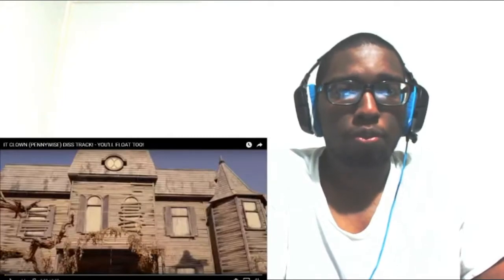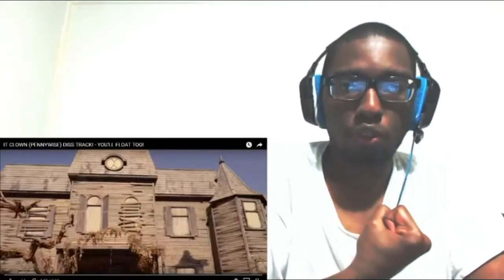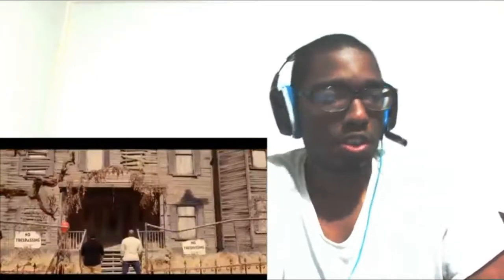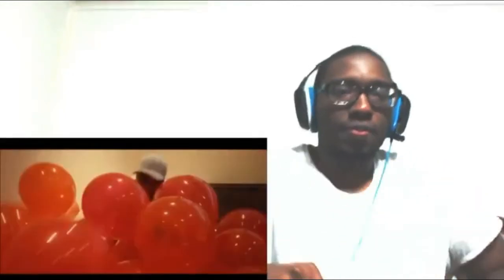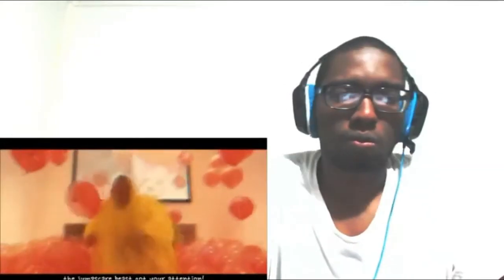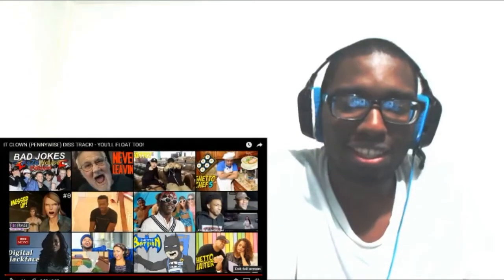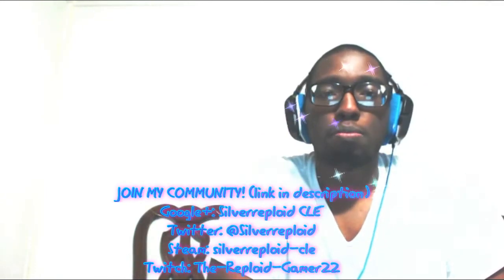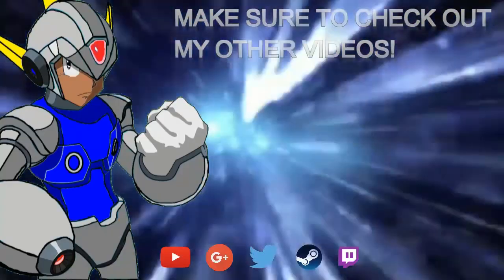IT CLOWN (PENNYWISE) DISS TRACK! - YOU'LL FLOAT TOO! REACTION!!!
FIRE!! XD

Today, I react to Dashie's diss track where he disses the movie IT!

MY DISS TRACK!

WE NEED LEVELS FOR THIS CHANNEL FOR MEGA MAN MAKER MONDAYS, GUYS!